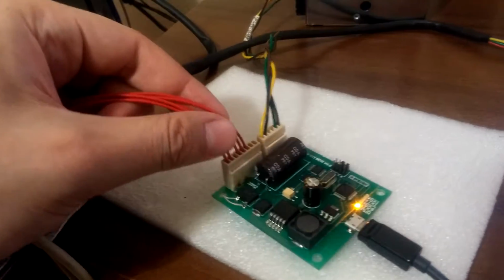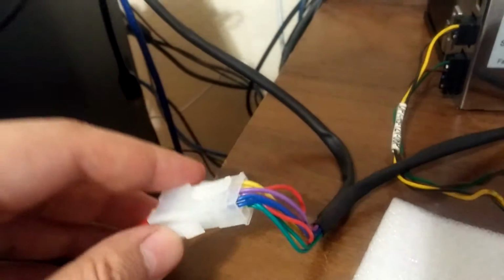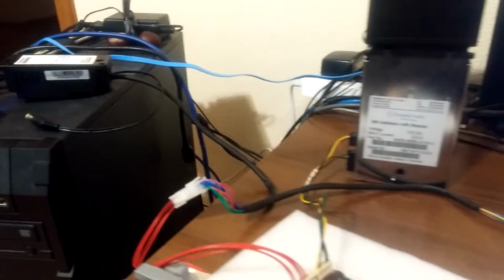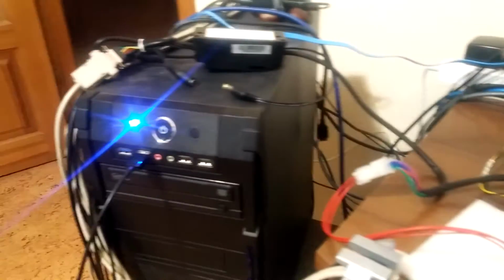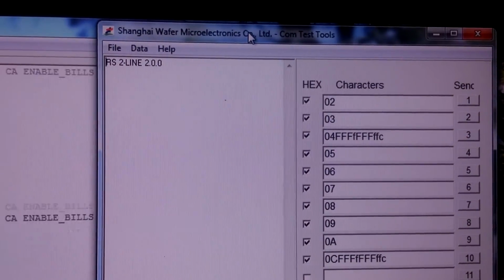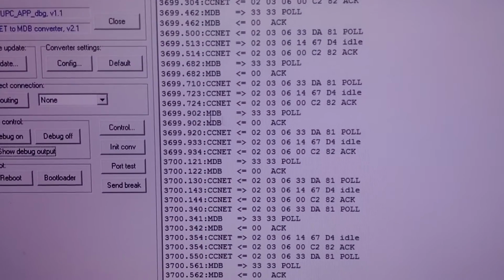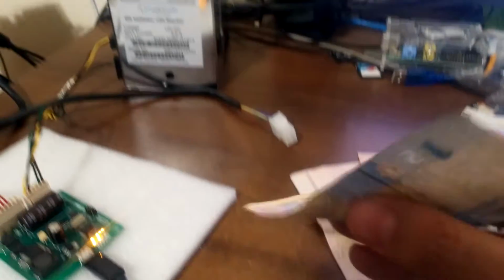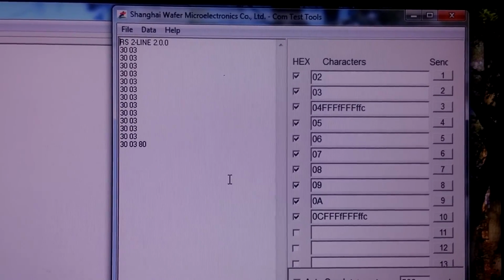RS232 - MDB - CCNET conversion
CashCode MSM CCNET bill acceptor connected through CCNET to MDB converter to the MDB-RS232 Wafer interface unit. Then connected to a PC serial port.